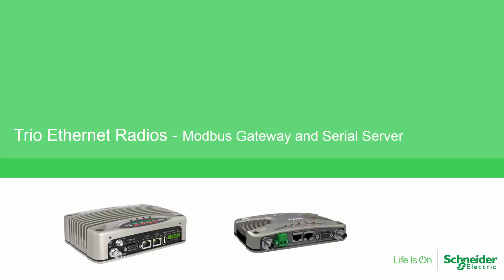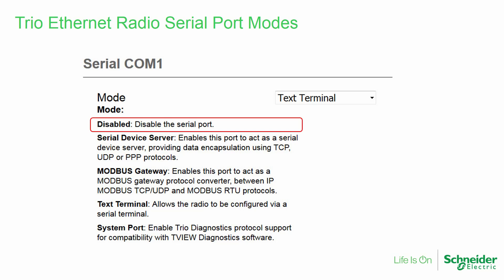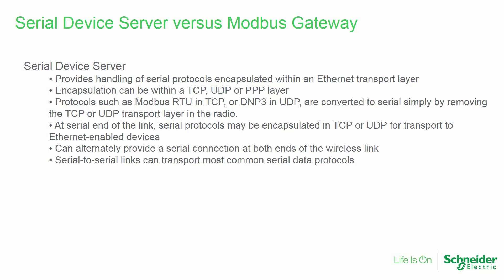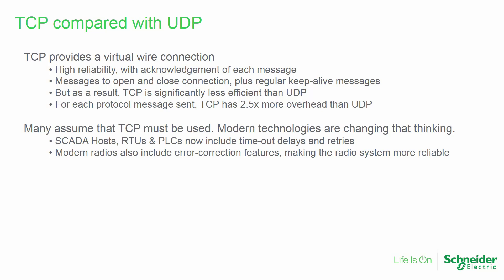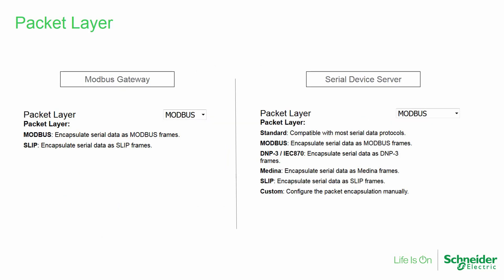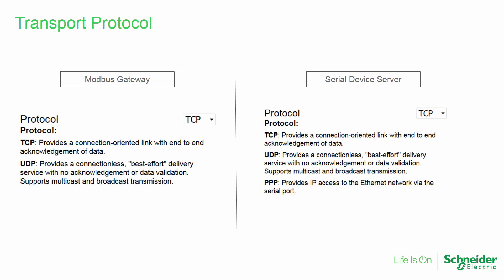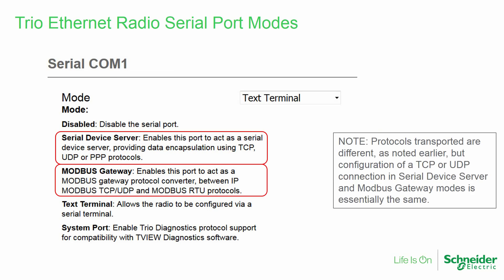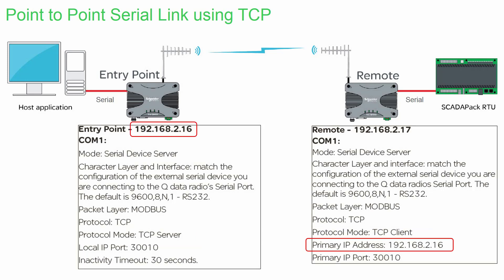Trio Ethernet Radios – Modbus Gateway and Serial Server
Watch this video to learn how to configure the Modbus Gateway and Serial Device Server features of the Trio Ethernet Data Radio. Presented by Joel Weder, trio radio specialist.